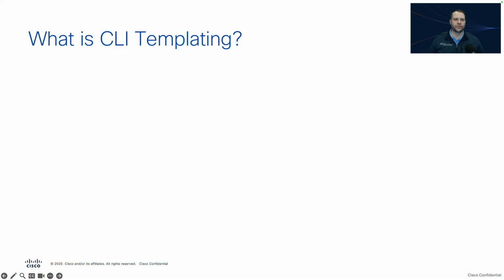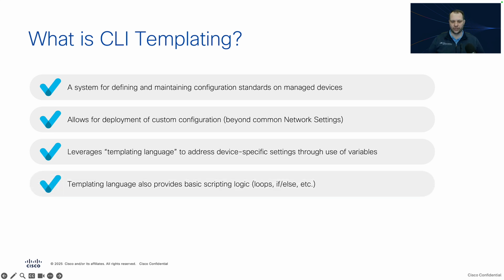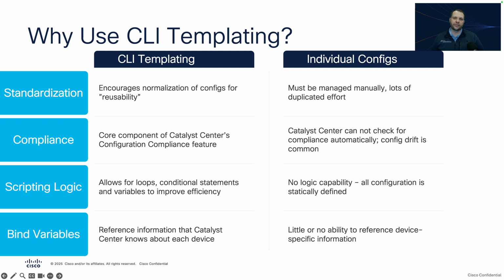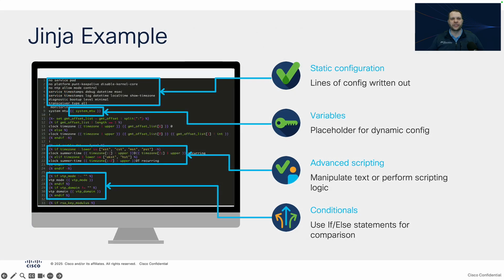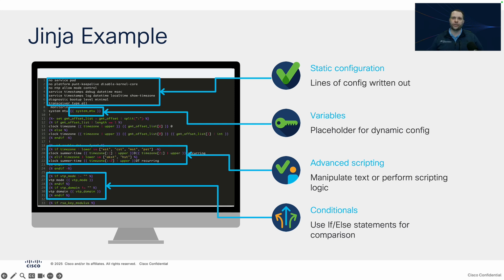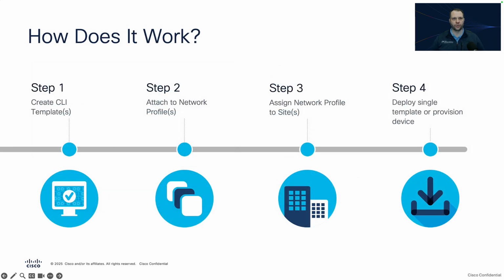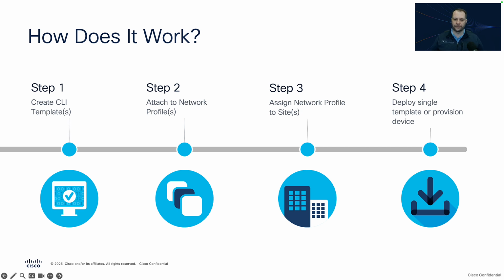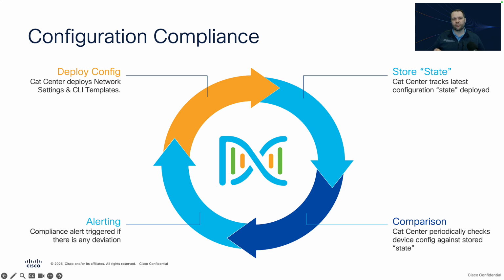Overview of CLI Templating in Catalyst Center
In this video, I will explain what CLI Templating is, what it can do, and how it is implemented in Catalyst Center.

Cisco Catalyst Center User Guide, Release 2.3.7.x - Create Templates to Automate Device Configuration Changes

Cisco Catalyst Center User Guide, Release 2.3.7.x - Compliance Audit for Network Devices